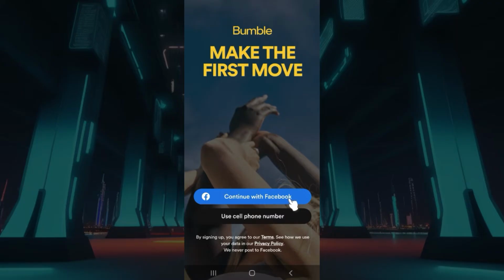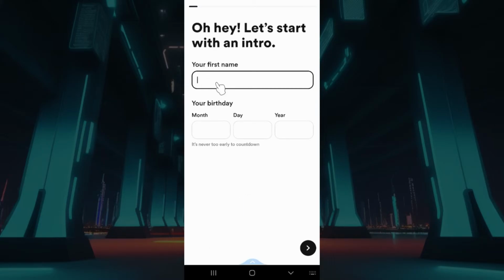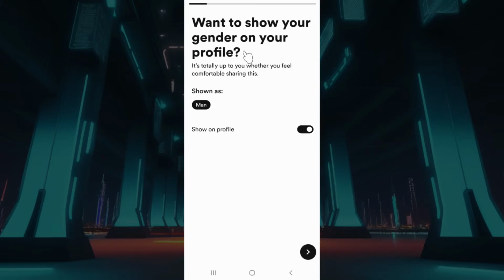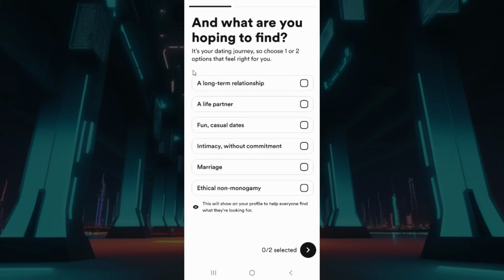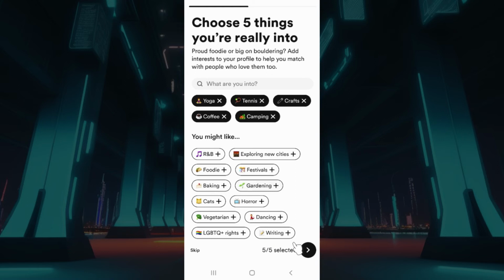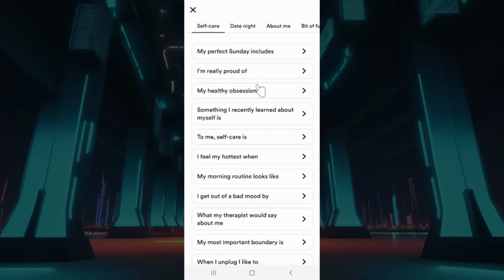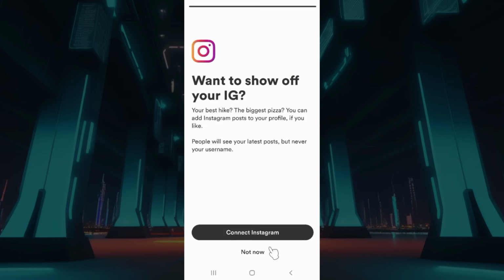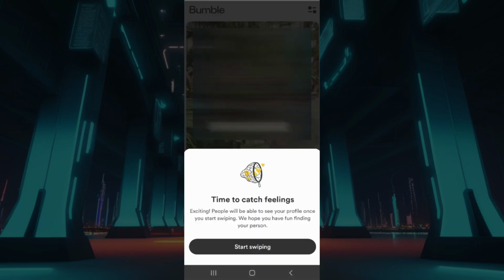How to Sign Up Into Bumble Account (2024) | Register Into Bumble Account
New to Bumble? This video walks you through the signup process from start to finish. Learn how to create a new account, set up your profile, and get tips on making the most out of your Bumble experience right from the start.